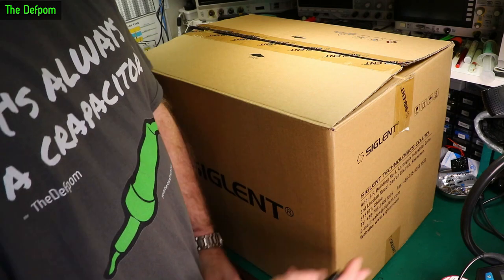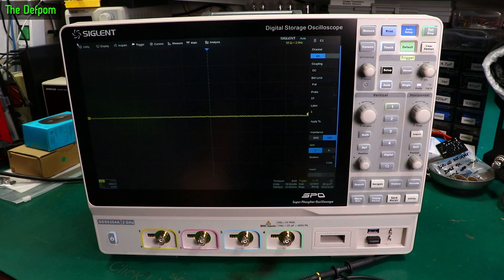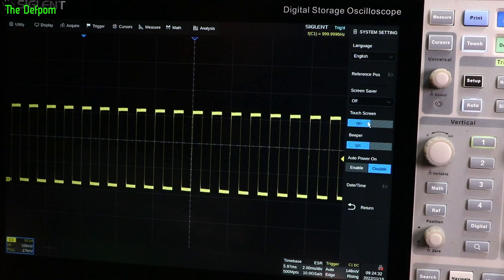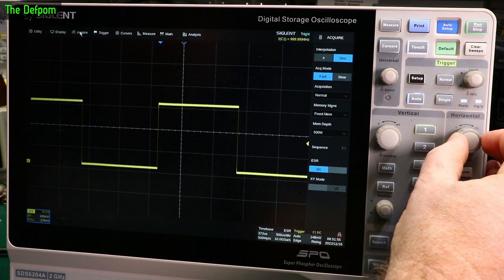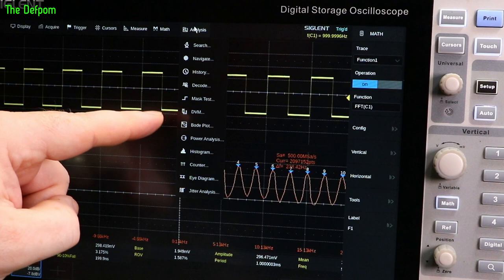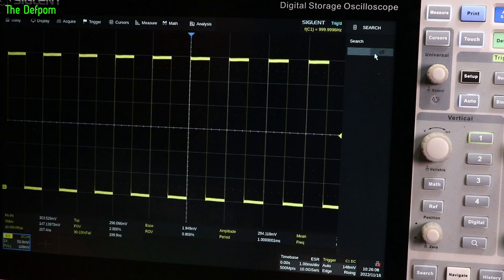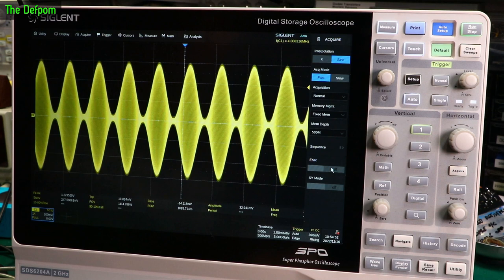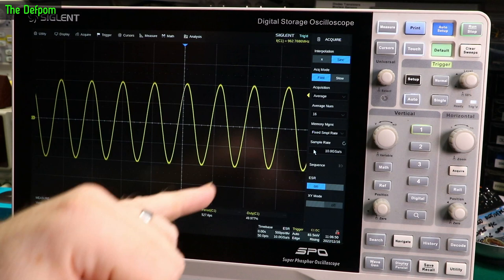🔴 Siglent SDS6204A 2GHz Oscilloscope Review - No.1069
I review the Siglent SDS6204A 2GHz Oscilloscope.

The Siglent SDS6204A is part of the new SDS6000A series, and includes the SDS6204A, SDS6104A and SDS6054A models from Siglent.

My Electronics Tools (video and purchase links)
Boonton
4220.

HP/Agilent/Keysight
3457A.

Marconi
2022D.

Siglent
SDS1104X-E.
SPL-1008.